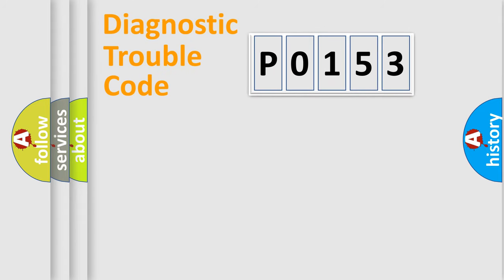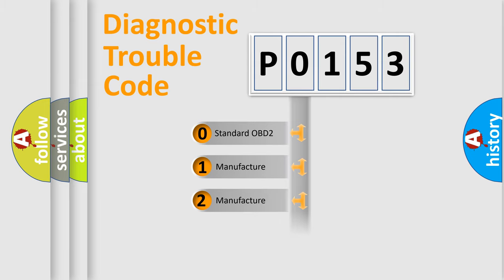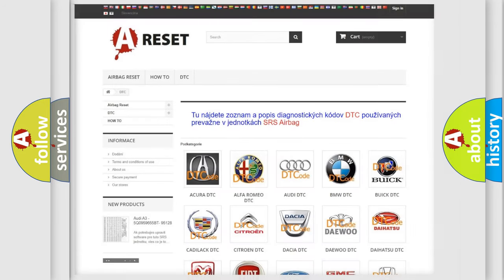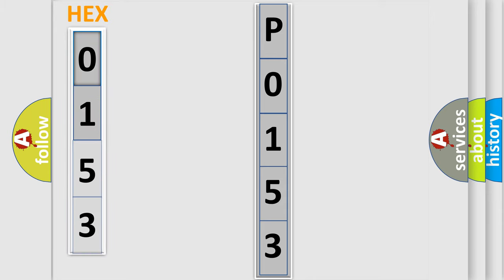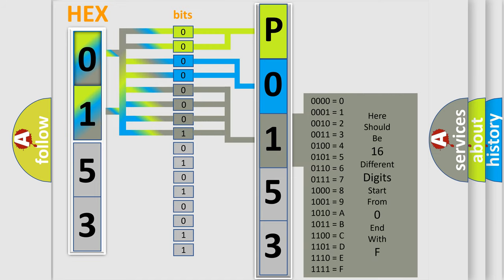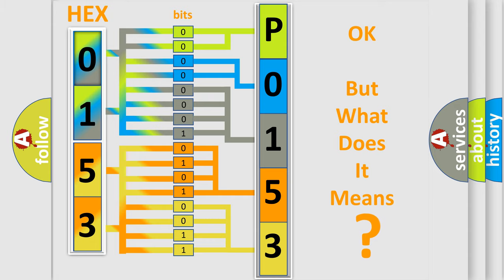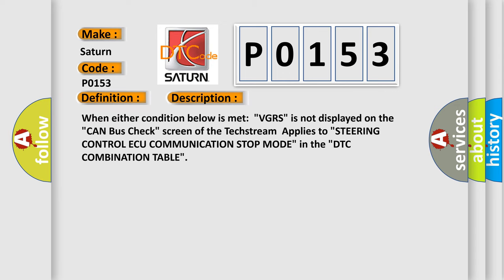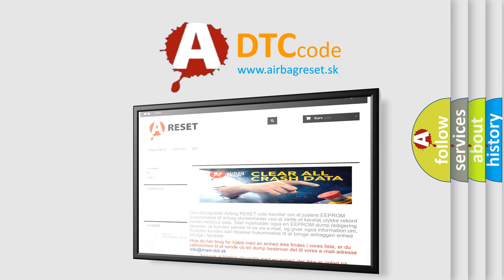DTC Saturn P0153 Short Explanation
Contents:
0:21 Basic DTC analysis according to OBD2 protocol standard.
1:48 Insight into programming
2:58 A diagnostically understandable description of the Diagnostic Trouble Code
3:05 Basic error definition

Make:
Saturn
Code:
P0153
Definition:
Lost Communication with VGRS
Description:
When either condition below is met:"VGRS" is not displayed on the "CAN Bus Check" screen of the TechstreamApplies to "STEERING CONTROL ECU COMMUNICATION STOP MODE" in the "DTC COMBINATION TABLE"
Cause:
 Power source circuit of steering control ECU Steering control ECU branch wire or connector Steering control ECU